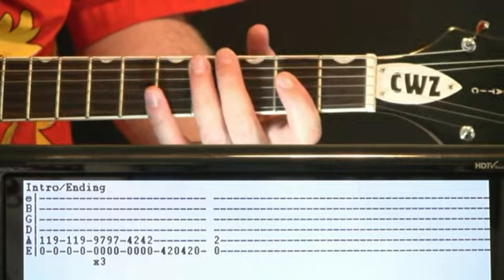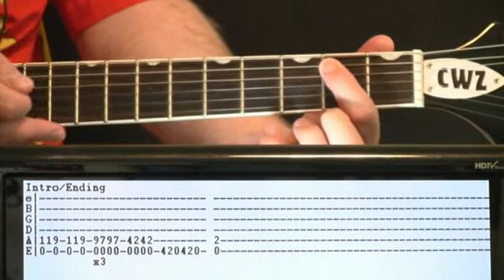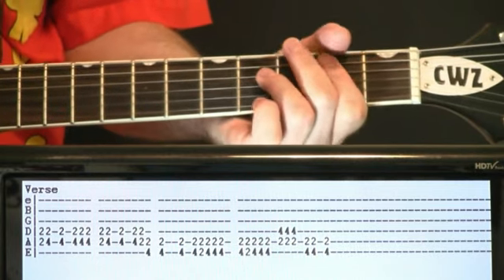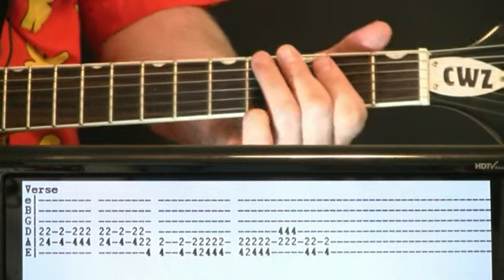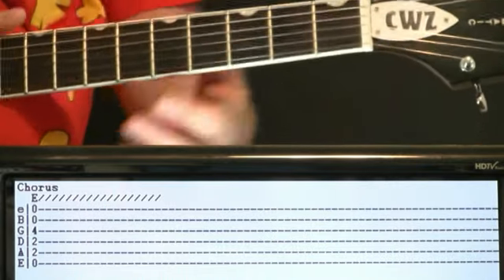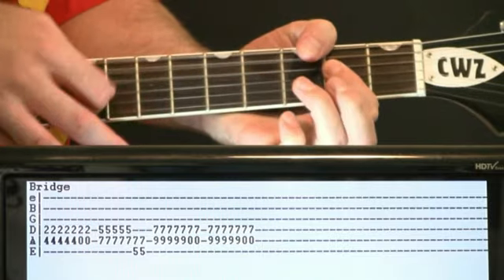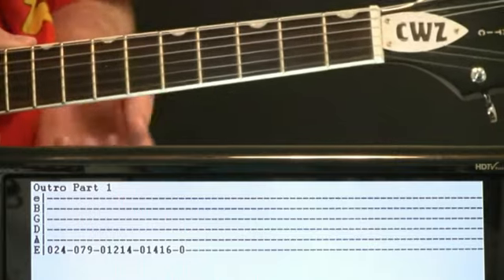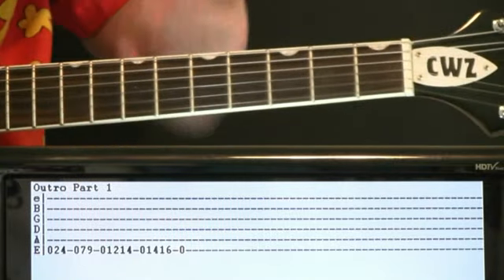Deftones Ohms Guitar Lesson / Guitar Tabs / Guitar Tutorial / Guitar Chords / Guitar Cover 6 string